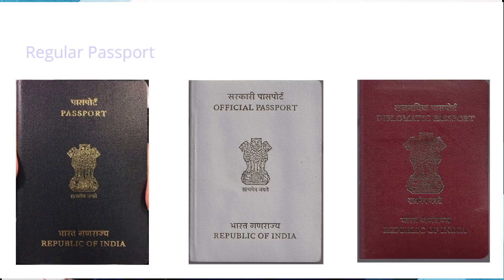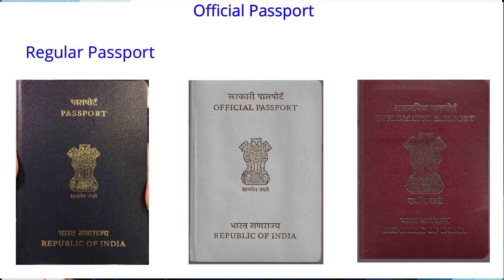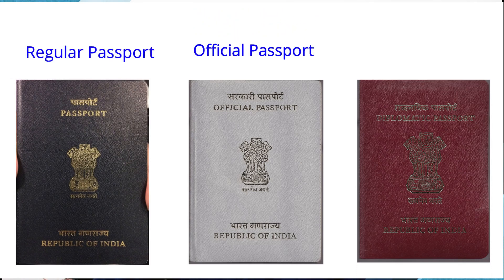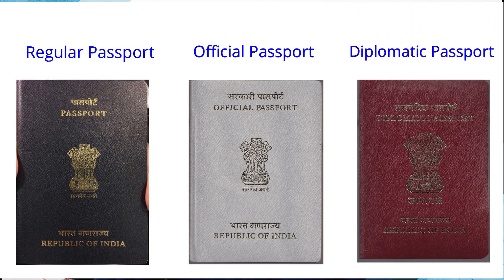Why we need passport :: Types of Passport in assamese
In this video I am describing about Indian Passport simply in Assamese language.

পাচপৰ্ট কি?
কিয় লাগে পাচপৰ্ট,
কেই প্ৰকাৰৰ পাচপৰ্ট আছে?
কি কি ?

* Why we need passport in assamese
* How to apply passport
* what is passport in assamese
* indian passport security features

Trying to explain as a beginner !  যদি কোনোধৰণৰ ভূল ৰৈ যায় শুধৰাই আগুৱাই যোৱাত সহায় কৰিব বুলি আশা ৰাখিলো৷